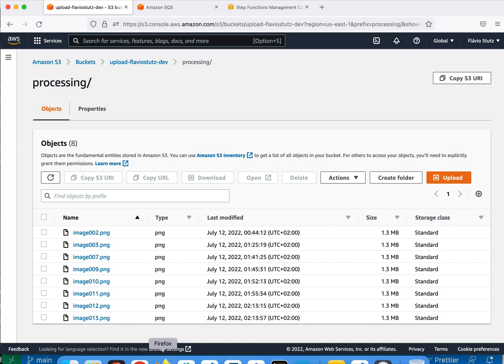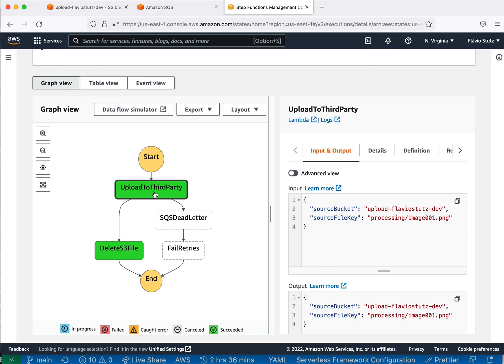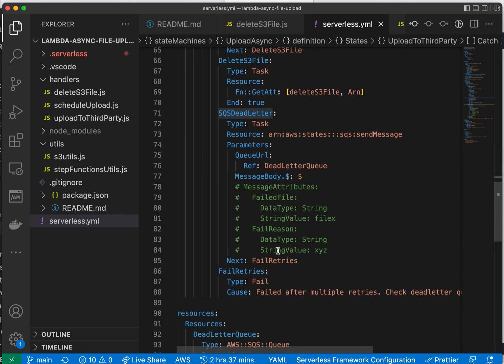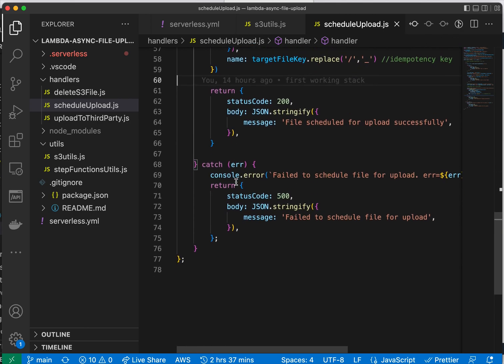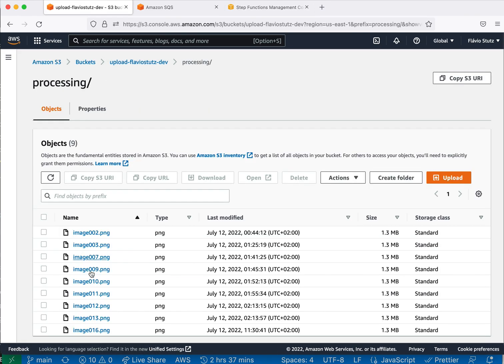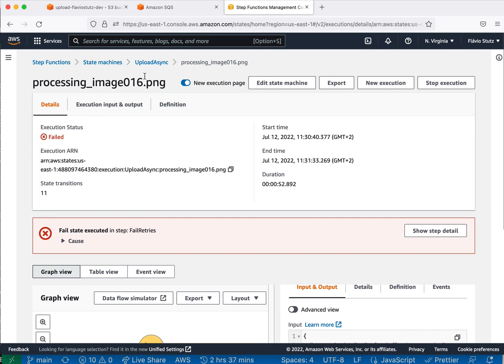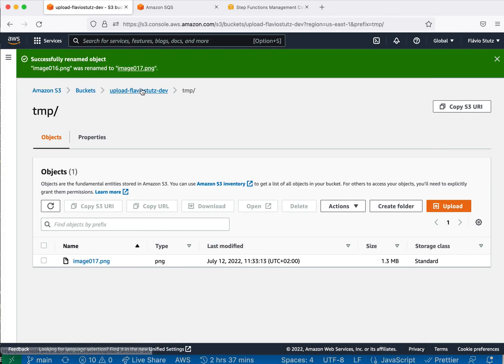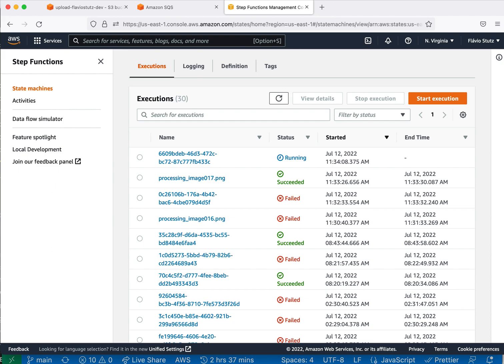Creating AWS Step Functions with Serverless framework for helping connecting to unreliable parties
This is a walkthrough on how to create Step Functions with Serverless Framework. In this example we emulate an unreliable service that we are supposed to upload a bunch of files to, but we use the Step Function retry mechanism to eventually make it work.